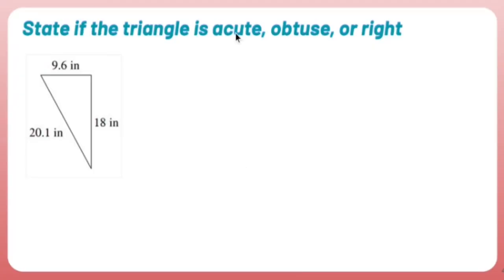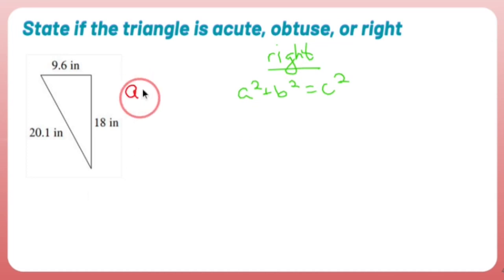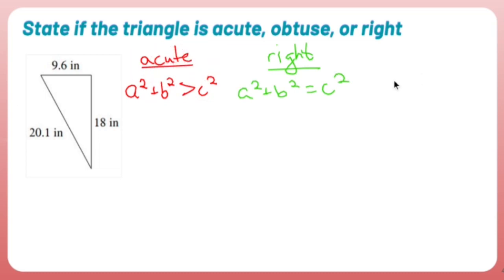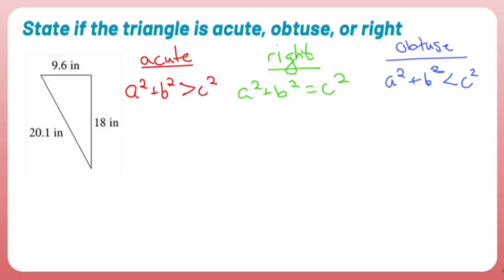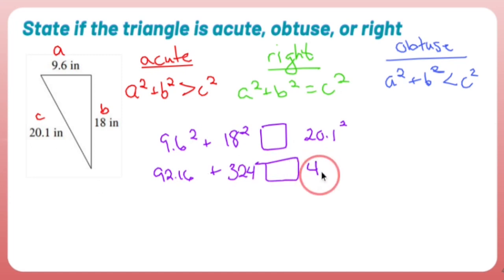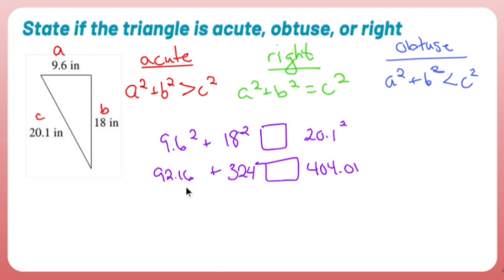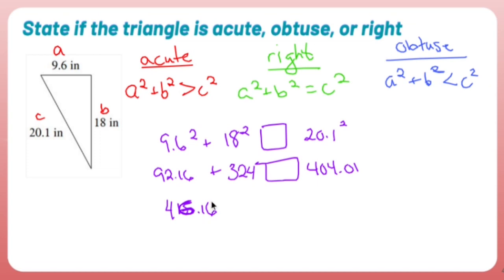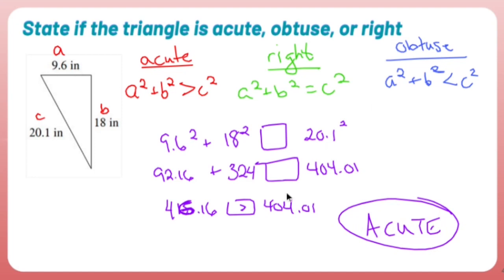Geometry Points: Determine if a Triangle is Acute, Obtuse, or Right if Given All Three Sides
To determine if a triangle is acute, obtuse, or right when given the lengths of its three sides, you can follow these steps:

1. Verify the triangle inequality theorem: Ensure that the sum of the lengths of any two sides of the triangle is greater than the length of the third side. If this condition is not satisfied, a triangle cannot be formed.

2. Find the largest side: Identify the longest side among the three given side lengths.

3. Square the side lengths: Square each side length given to obtain three values.

4. Use the Pythagorean theorem: Compare the sum of the squares of the two shorter sides with the square of the longest side.

- If the sum of the squares of the two shorter sides is greater than the square of the longest side, the triangle is acute.
- If the sum of the squares of the two shorter sides is equal to the square of the longest side, the triangle is right.
- If the sum of the squares of the two shorter sides is less than the square of the longest side, the triangle is obtuse.

5. Make a conclusion: Based on the comparison made in the previous step, determine if the triangle is acute, obtuse, or right.

By verifying the triangle inequality theorem and comparing the squared side lengths using the Pythagorean theorem, you can determine the type of triangle (acute, obtuse, or right) based on the given side lengths. This method allows you to analyze the relationship between the sides and draw conclusions about the triangle's angles without needing additional angle measurements or calculations.

Triangles,
Quadrilaterals,
Circles,
Similarity and Proportions,
Congruent Figures,
Coordinate Geometry,
Transformations,
Geometric Proofs,
Constructions,
Non-Euclidean Geometries.